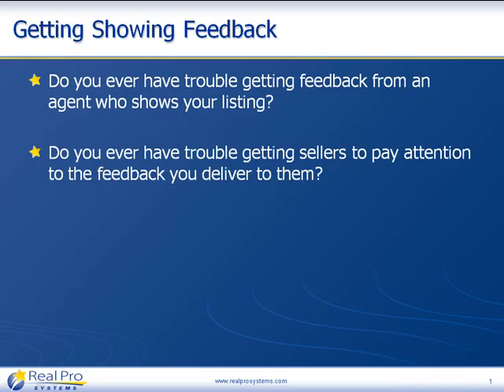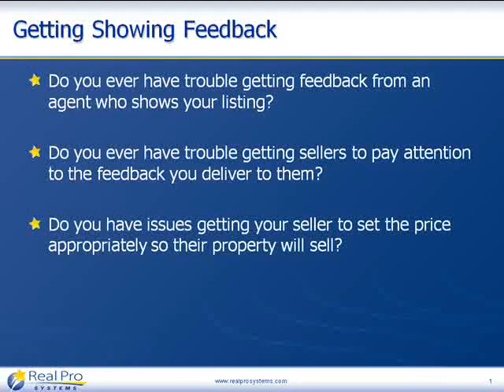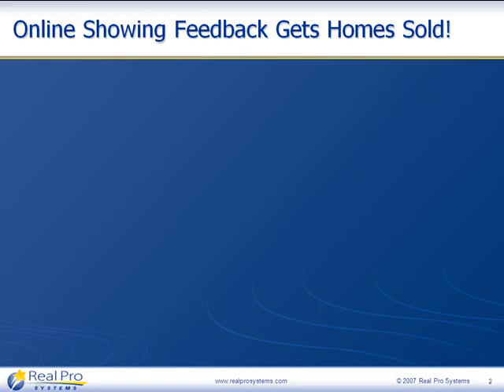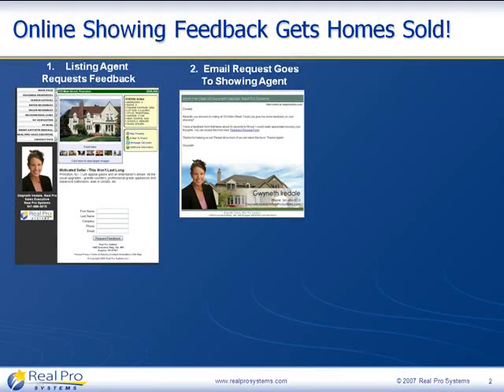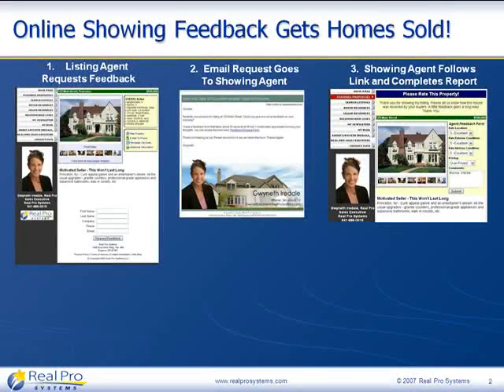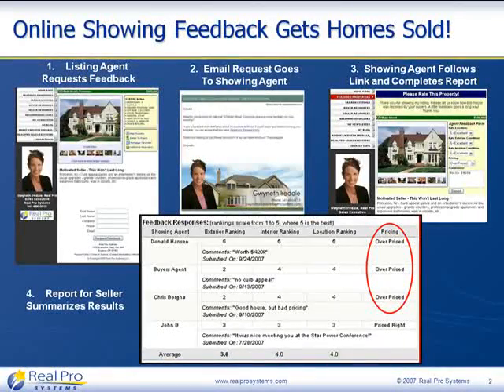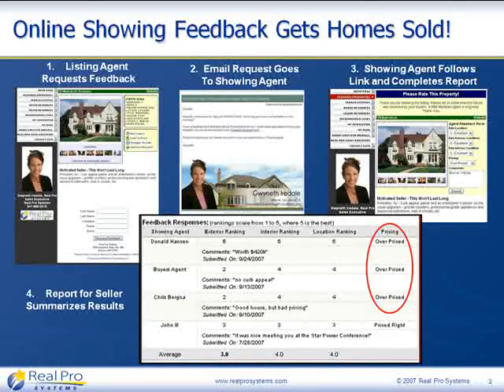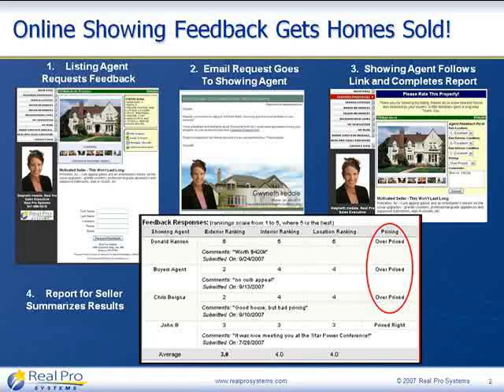Real Estate Website Systems Tools - Showing Feedback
Real Pro Systems offers invaluable tool for lead capture, engagement, management and conversions.